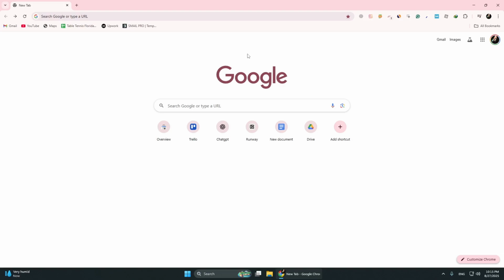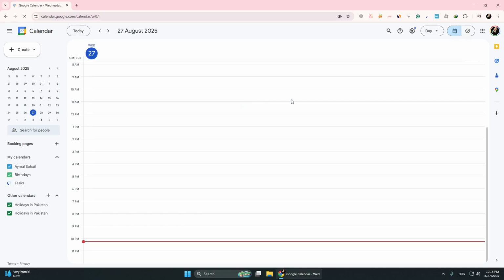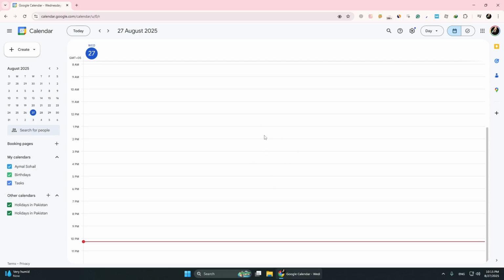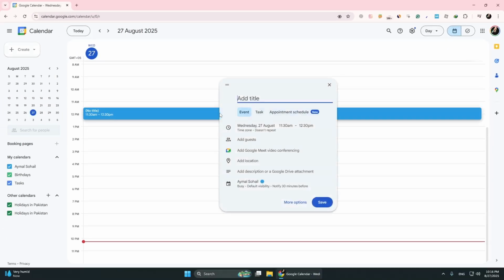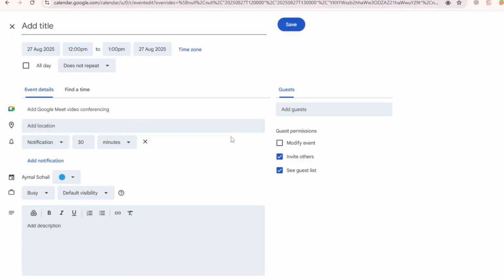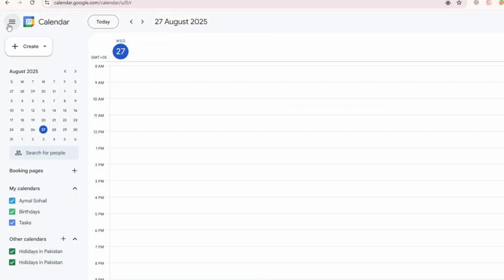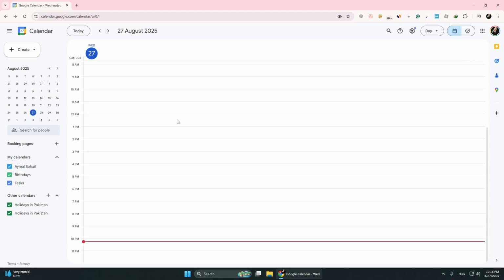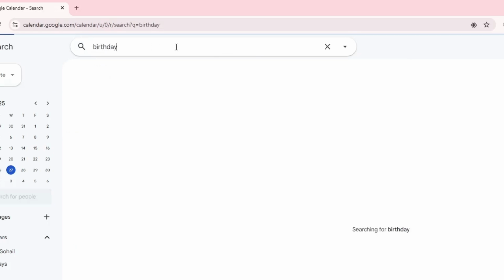How To Use Google Calendar | Step By Step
In this step-by-step tutorial, you’ll learn how to use Google Calendar to stay organized and manage your time more effectively. From creating events and setting reminders to scheduling meetings and sharing calendars, this guide covers everything you need to get started. We’ll walk you through the most useful features, explain how to customize your calendar, and show you tips that can save time in your daily routine. Whether you’re using it for work, school, or personal life, Google Calendar makes planning simple and efficient. By the end, you’ll be confident using Google Calendar like a pro.

Did this tutorial help you set up and use Google Calendar step by step?

🔐 Secure Your Online Activity with NordVPN:

30-day money-back guarantee
Starting at just €3.09/month (instead of €11.59)!